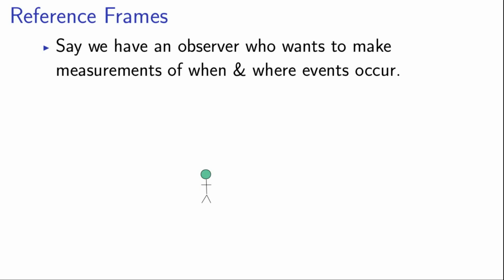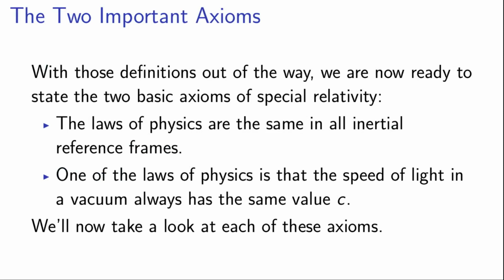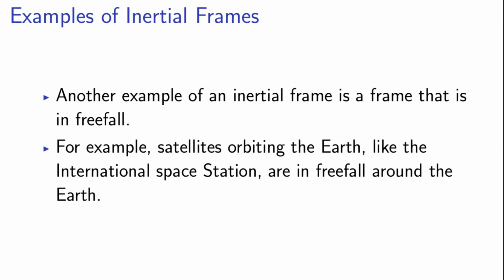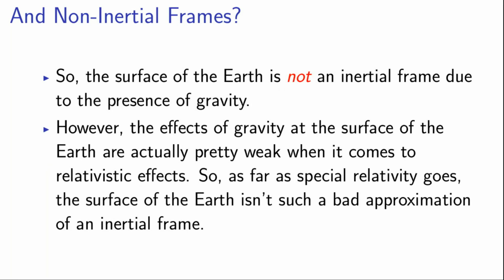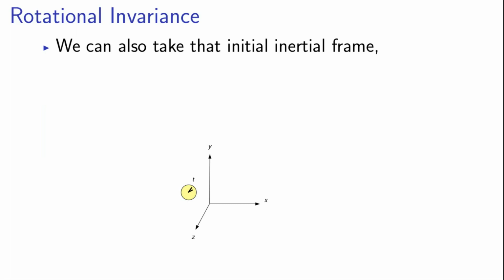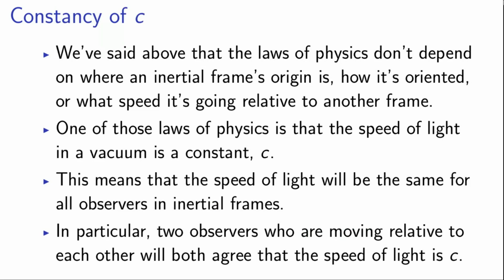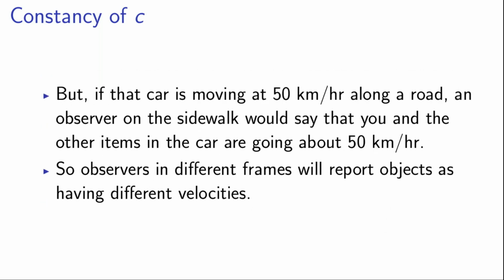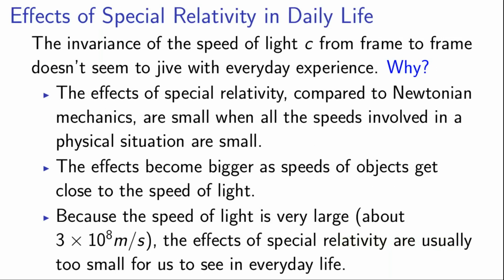Basics of Special Relativity: Lecture 2: Axioms of Special Relativity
This is the second video in the series Basics of Special Relativity, which can be found at

Here, we lay out some basic definitions and the axioms of special relativity.  We define the terms "reference frame", "rest frame", and "inertial reference frame".  We mention the constancy of the speed of light c in inertial reference frames.  We also discuss translation invariance, rotational invariance, and boost invariance.